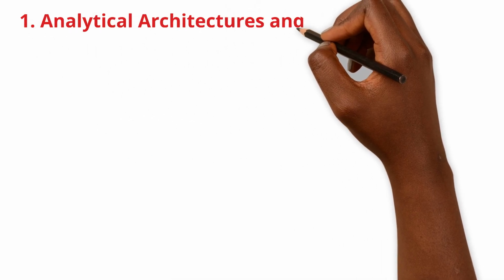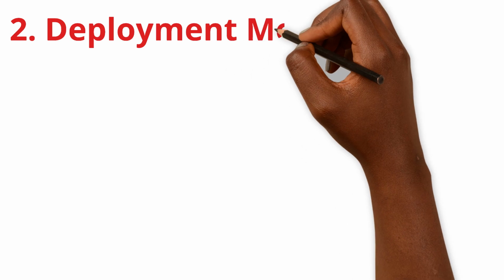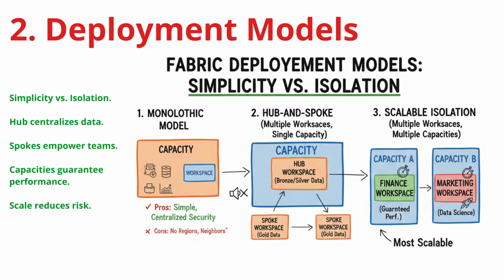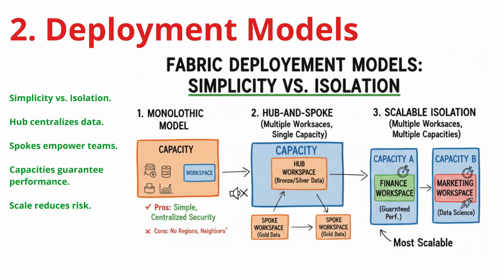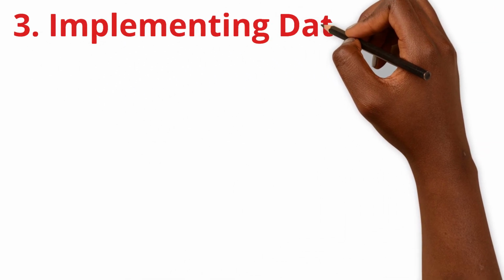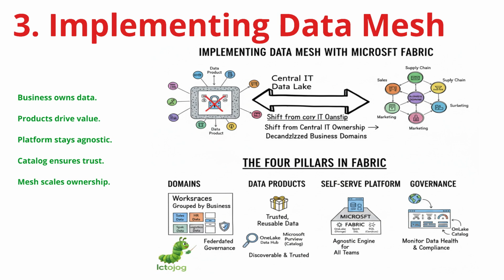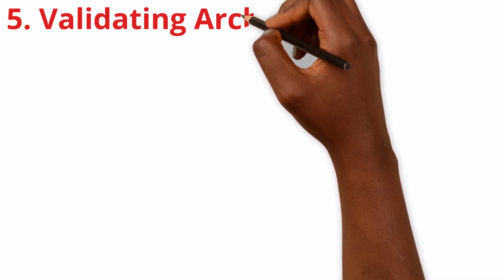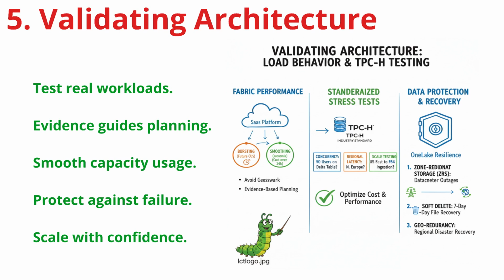Microsoft Fabric Architecture: A Simple Guide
Microsoft Fabric Architecture: The Complete Guide 🚀
Are you struggling to bridge the gap between massive data volumes and decentralized business ownership? Welcome to the definitive guide on Microsoft Fabric Architecture.

In this video, we move beyond the hype to explore the strategic foundations of a modern data platform. From the "logic-first" philosophy of Fabric to the technical nuances of capacity planning and data mesh, we equip you with the evidence-based strategies needed to design, deploy, and scale.

🌟 What You’ll Learn:
The Fabric Paradigm: How OneLake creates a unified, architecture-agnostic foundation.

Deployment Models: Choosing between Monolithic, Hub-and-Spoke, and Scalable Isolation.

Data Mesh in Action: Shifting ownership to business domains using Fabric’s four pillars.

The Extensibility Secret: Using the Workload Development Kit (WDK) to build native-feeling custom tools.

Validation & Resilience: Using TPC-H stress testing and OneLake’s multi-layered recovery strategies.

⏱️ Timestamps:
0:00 - Introduction: The Paradox of Modern Data 0:45 - Architecture Trends (Lambda, Kappa, Medallion) 2:15 - Fabric’s Logical Hierarchy (Tenant, Capacity, Workspace) 4:30 - Deployment Models: Finding Your Balance 7:10 - Implementing Data Mesh & Federated Governance 9:45 - Extending Fabric with the WDK 12:20 - Performance Validation: TPC-H Stress Testing 15:10 - Data Protection & Disaster Recovery 18:00 - Final Summary & Takeaways

🛠️ Key Takeaways:
Fabric stays agnostic.

Domains own data.

Capacity powers performance.

Testing avoids guesswork.

Resilience protects assets.

Download the Architecture Cheat Sheet here: [Your Link] Join the Community: [Your Link]